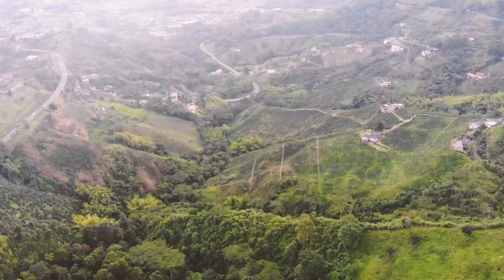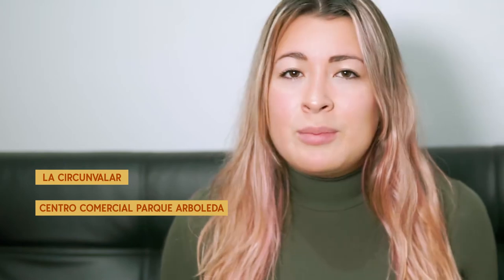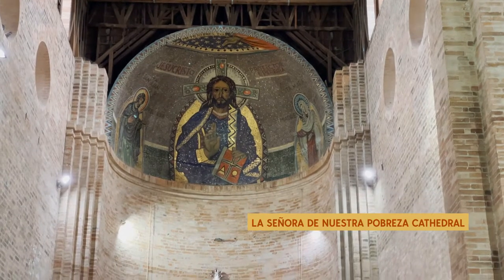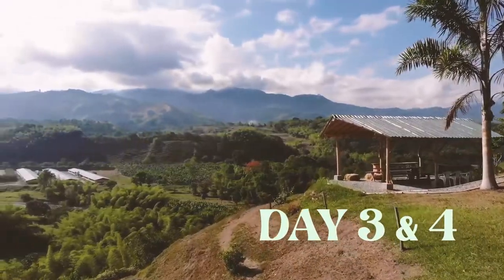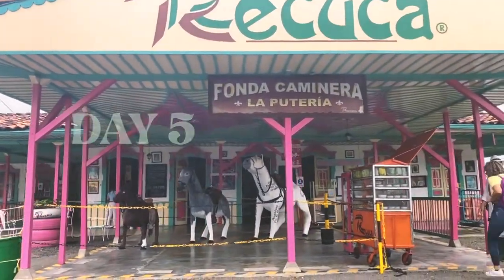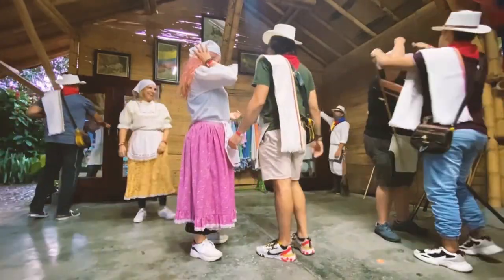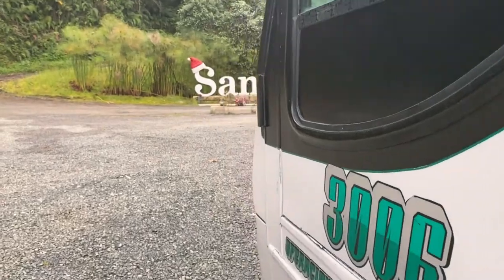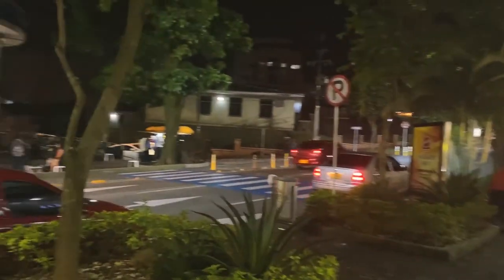What To Do in Pereira | 7 days in El Eje Cafetero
(Hay subtitulos en español)

Are you coming to Colombia? Then stopping in Pereira is a MUST! It's a hidden gem, as tourism is on the rise but it's not quite as packed as Bogota, Medellin, or Cartagena. They say Pereira is like a mini-Medellin with less traffic and less pollution.

In this video, I'll share different activities both relaxing and adventurous that you can do in Pereira in just 7 days. You can fit these all into your schedule or pick and choose which ones you like.

Get ready, relax and enjoy this video, it will help you plan your trip ;)